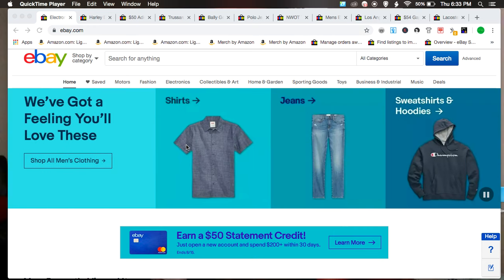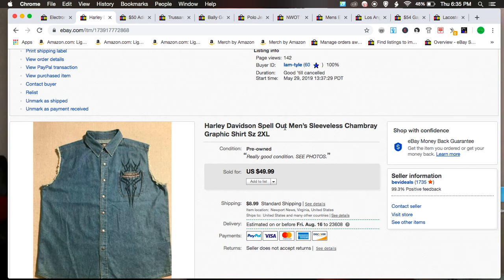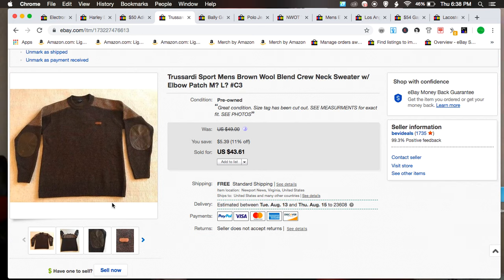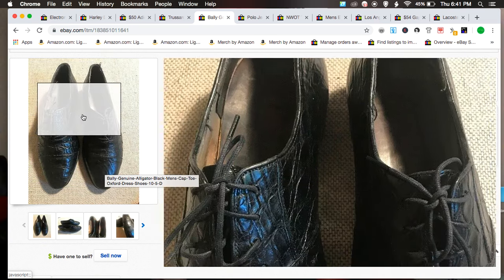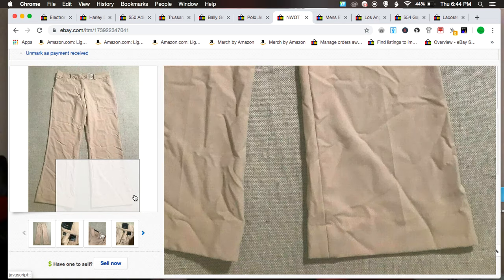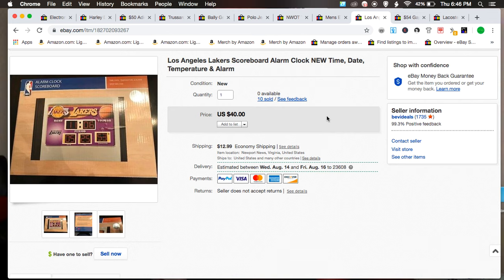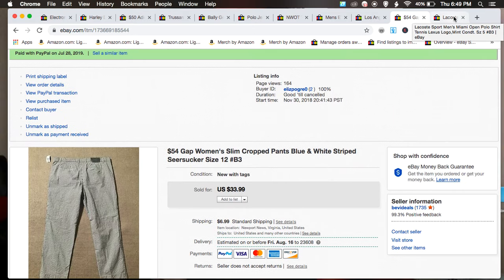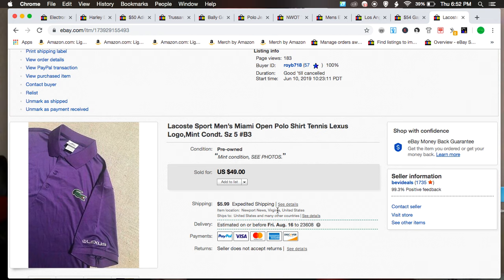What I Sold On Ebay -- 10 Items To Look For To Resell Online